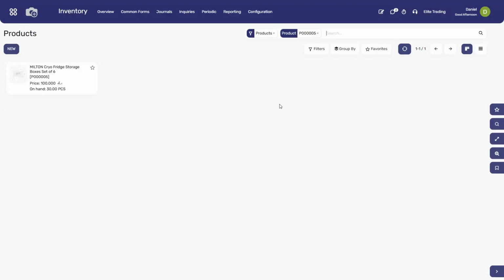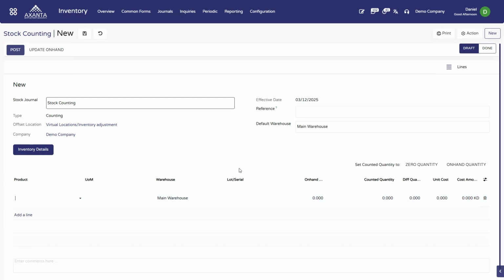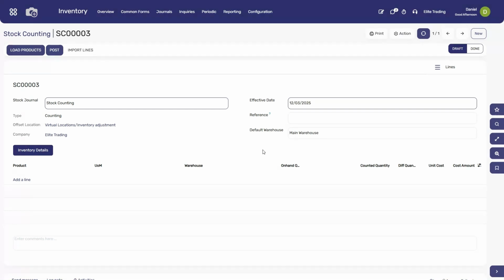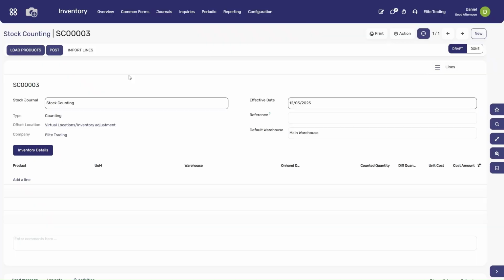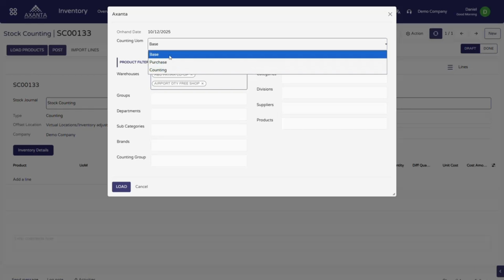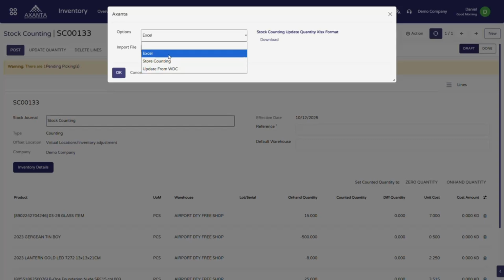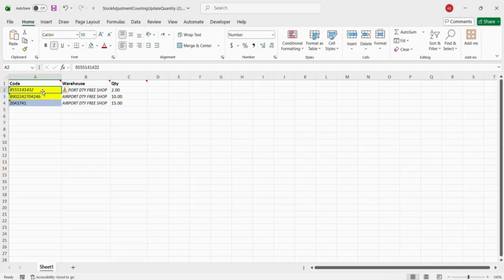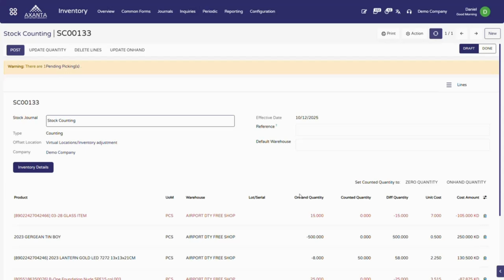Performing Stock Counting in Axanta ERP | No.1 Cloud ERP & Point of Sale Software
Learn how to accurately manage your physical inventory and reconcile your stock in the Axanta ERP system with this comprehensive video tutorial!

Stock counting (also known as physical stock count or stock take) is a crucial process for any business, ensuring that your system records accurately reflect the actual quantities of products on hand in your warehouse or store.
This procedure helps you identify and reconcile any inventory discrepancies, leading to reliable accounting valuations and informed decision-making for purchasing and sales operations.

0:13: Introduction to Stock Counting.

1:30:  Stock Counting for Specific Products.

12:40: Stock Counting for Complete Store/Warehouse.

Master these steps to maintain highly accurate inventory levels, reduce losses, and optimize your business processes with Axanta ERP!